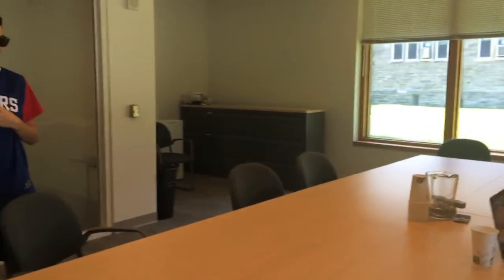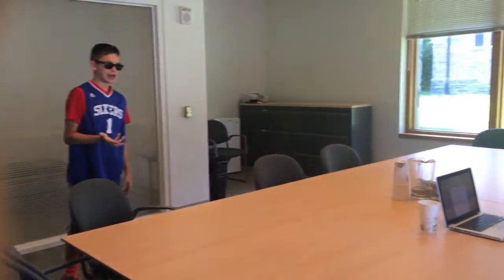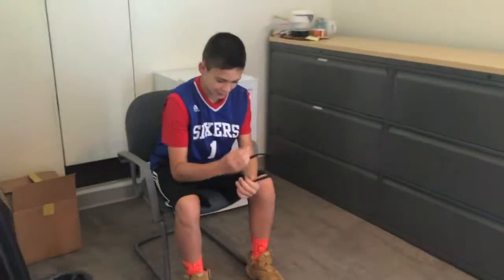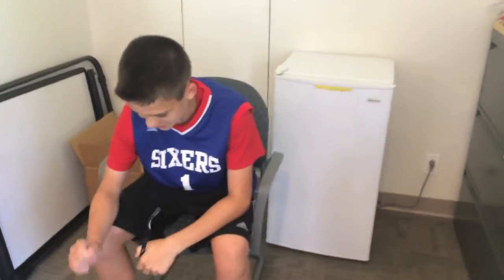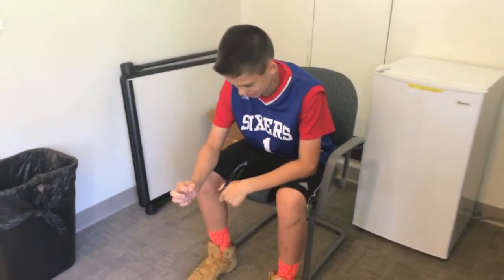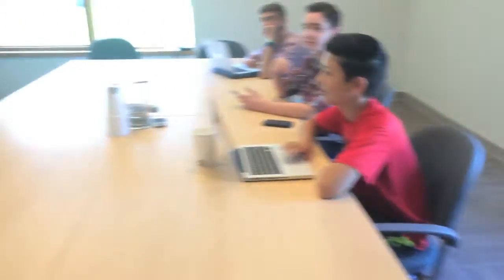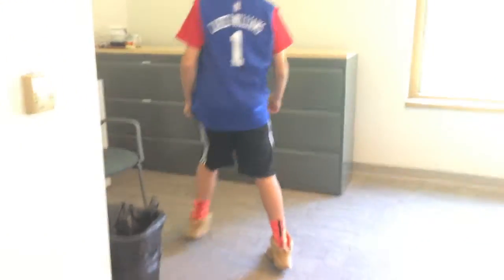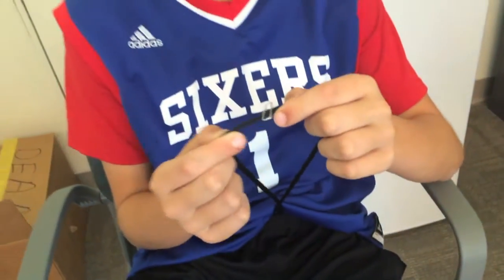PAPER CLIP MOVIE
Movie made in SIG at Bryn Mawr in 2015.